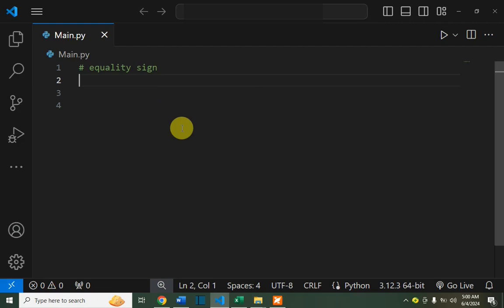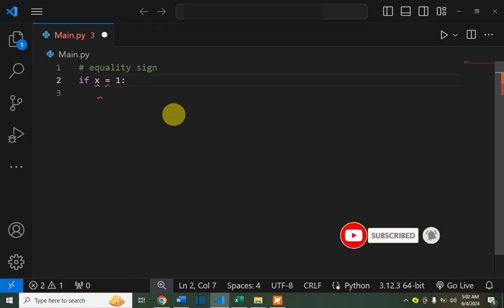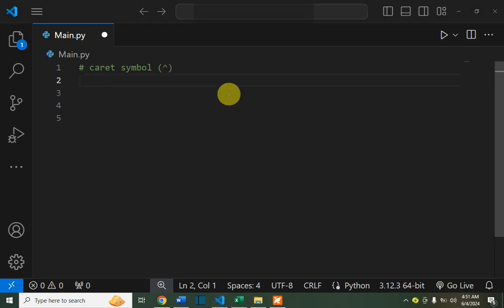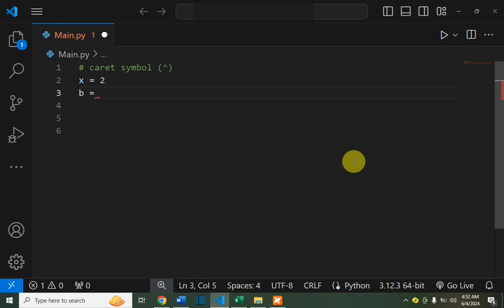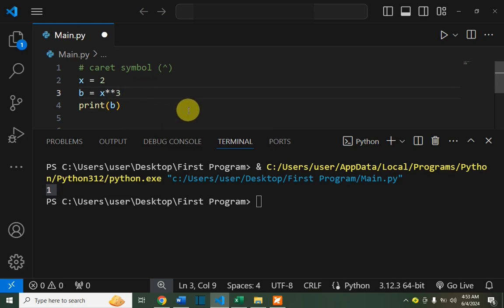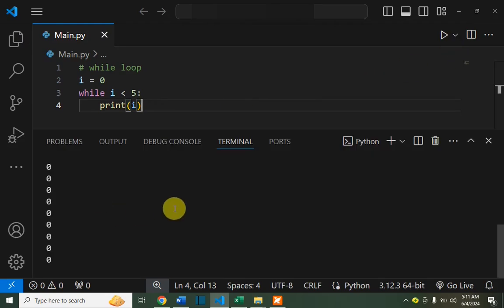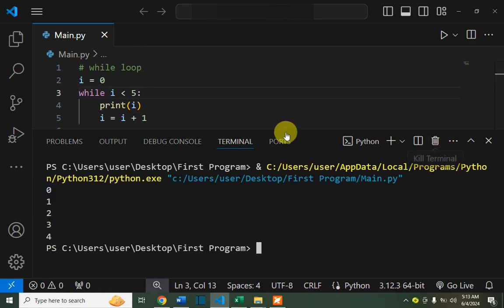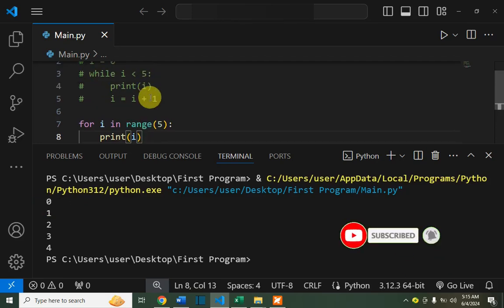Top 3 Mistakes New Programmers Make in Python | Common Python Errors & Solutions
Welcome to our Python programming tutorial! In this video, we will cover three common mistakes that new programmers often make when writing Python code. Understanding and avoiding these mistakes will help you write more efficient, error-free programs. We will also provide solutions and best practices to help you improve your coding skills.

0:00 Intro
0:25 First Mistake
2:29 Second Mistake
4:49 Third Mistake
7:16 Outro

What You'll Learn:

Mistake #1: Using a Single Equals Sign = in If Statements
Mistake #2: Using the Caret Symbol ^ for Exponentiation
Mistake #3: Forgetting to Increment the Counter in While Loops
Key Mistakes and Solutions:

First Mistake: Using a Single Equals Sign = in If Statements

Many beginners mistakenly use a single equals sign = in if statements when they mean to test for equality. The single equals sign is used for assignment, not comparison.
Solution: Use a double equals sign == to test for equality in if statements.

Second Mistake: Using the Caret Symbol ^ for Exponentiation

Mistake: Beginners often use the caret symbol ^ to raise numbers to the power of other numbers. In Python, the caret symbol is a bitwise XOR operator, not an exponentiation operator.
Solution: Use the double asterisk ** to raise a number to the power of another number.

Third Mistake: Forgetting to Increment the Counter in While Loops

When using while loops, new programmers often forget to increment the counter variable, which can lead to infinite loops.
Solution: Always ensure you increment or otherwise update the counter variable within the loop to avoid infinite loops.

By being aware of these common mistakes and applying the solutions provided, you can write cleaner, more effective Python code. Happy coding!
If you have any questions or topics you want us to cover, leave them in the comments below.

Useful Resources:
Common Python Mistakes